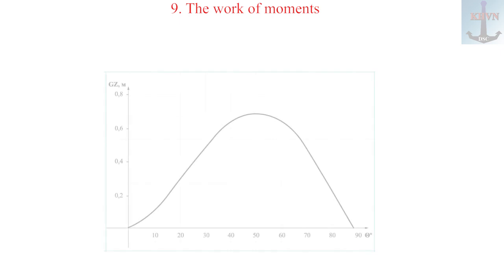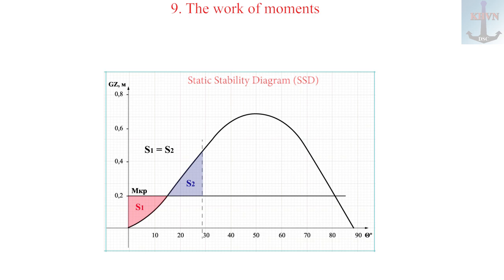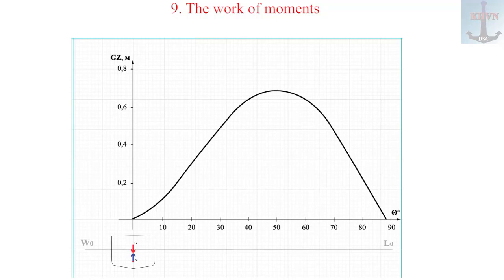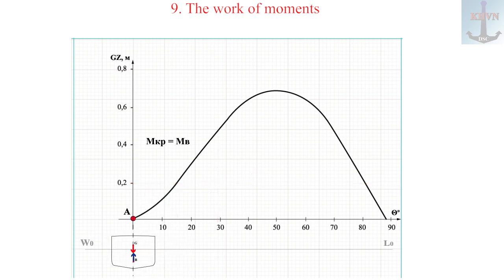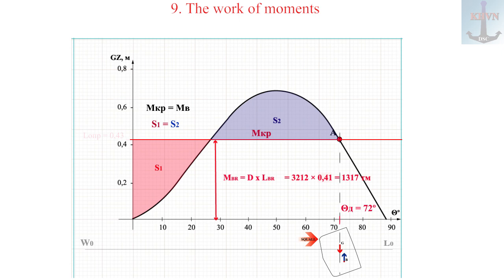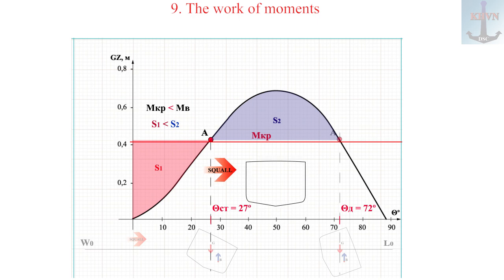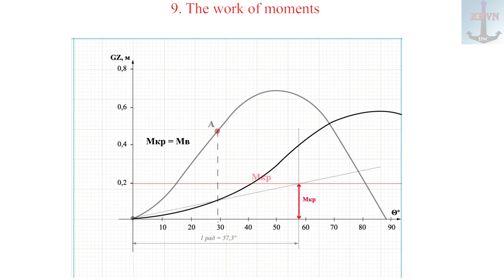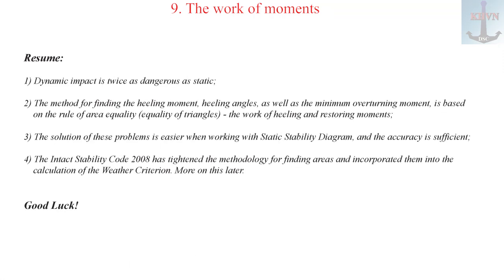9. The work of moments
Девятый урок "Базового курса" с английским автопереводом.